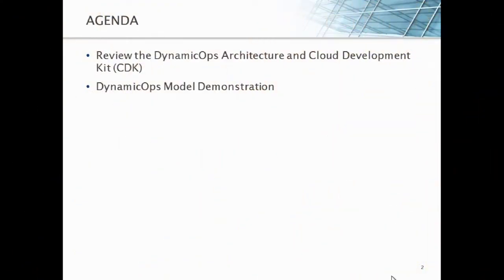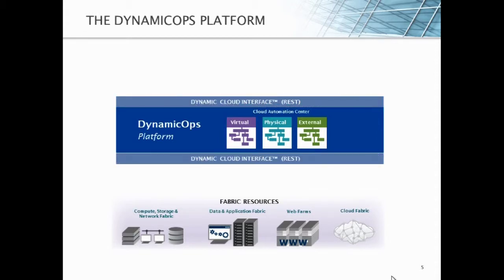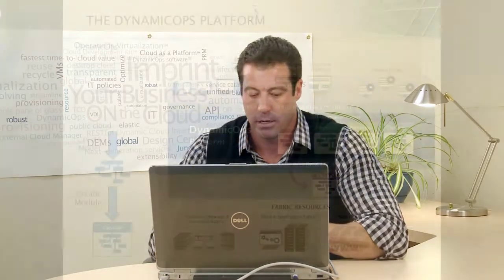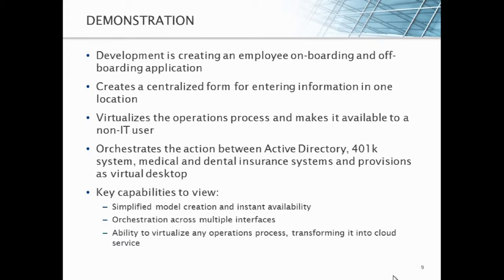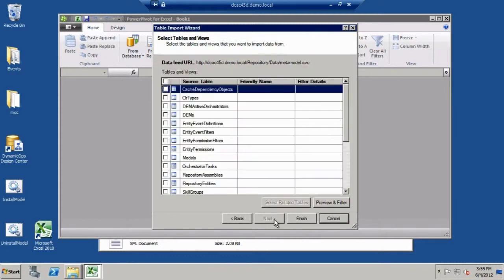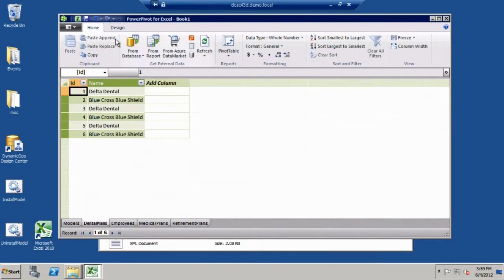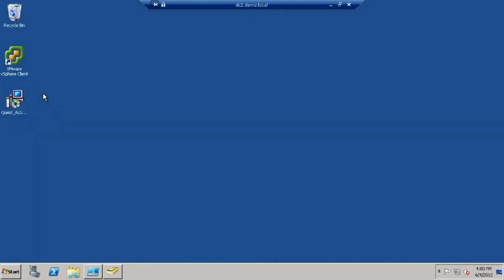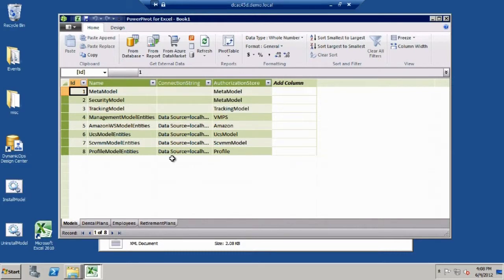Cloud Extensibility: Reaching New Enterprise Use Cases